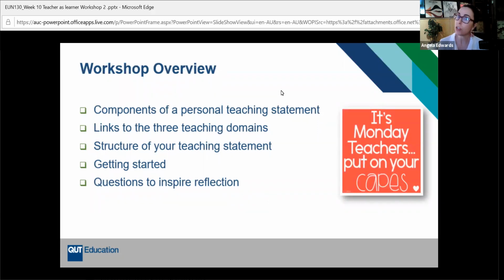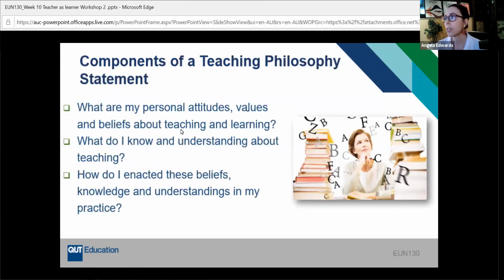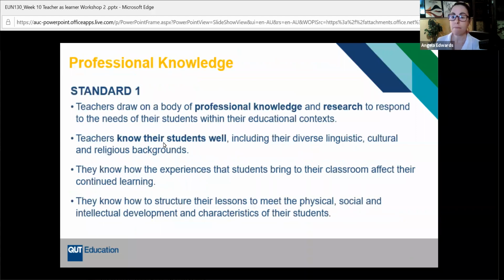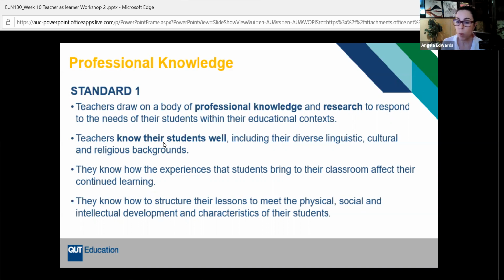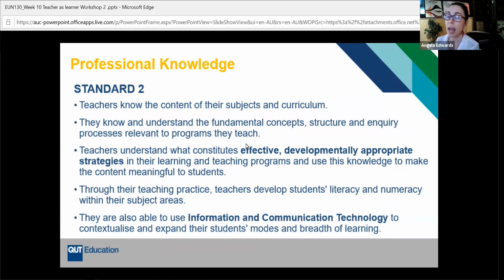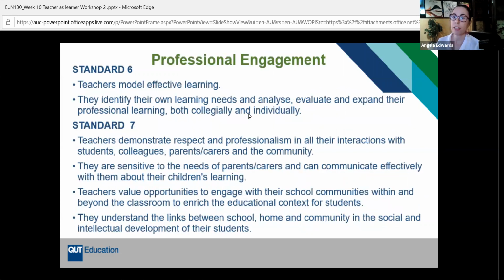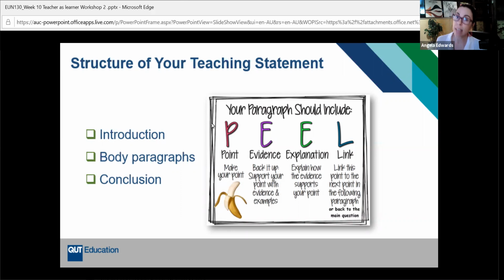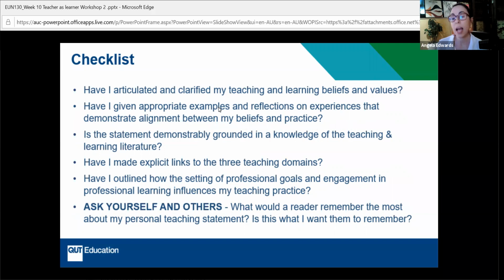GMT20190916 020302 EUN130 Week 10 Workshop 2 Personal teaching statement 1920x1010 4